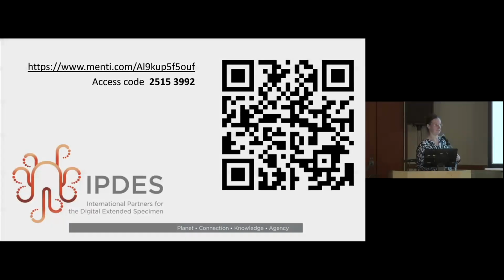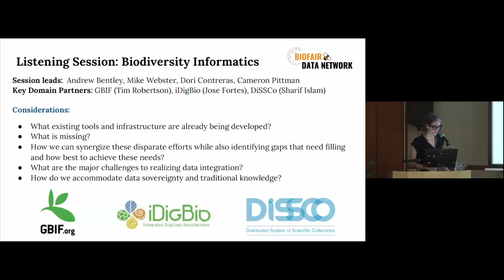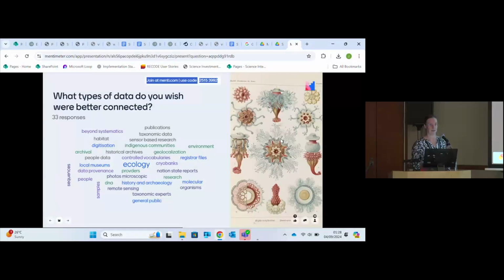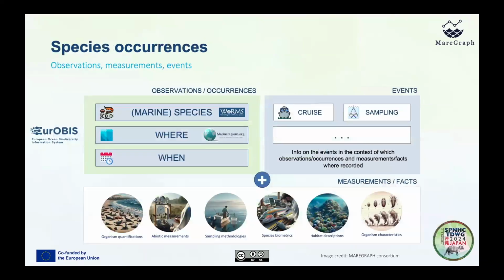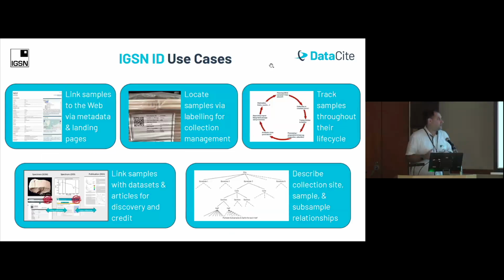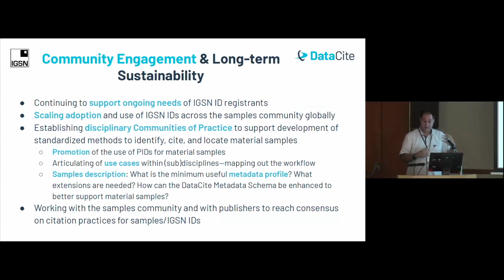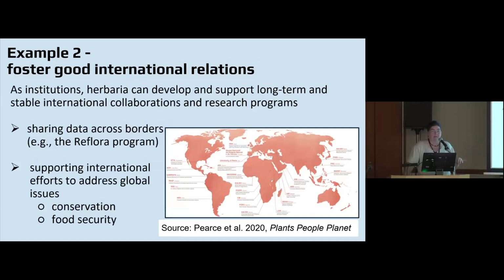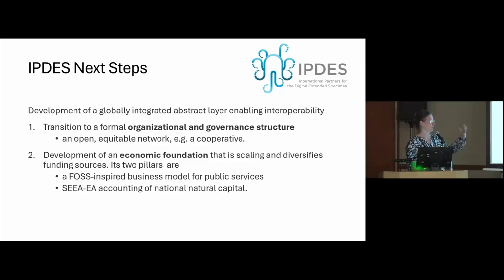SPNHC/TDWG 2024 - 09/4 - SYM14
SYM14 - Emergence of Integrated Public Collection Services: Today’s DES experiences for tomorrow’s successes